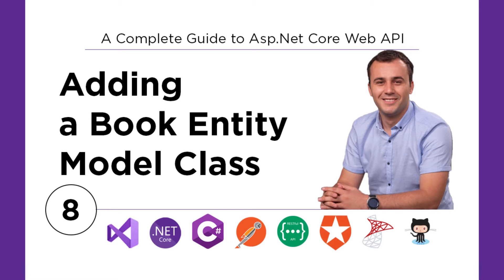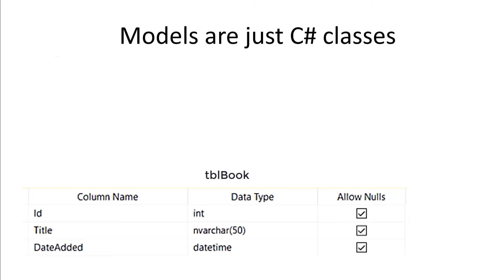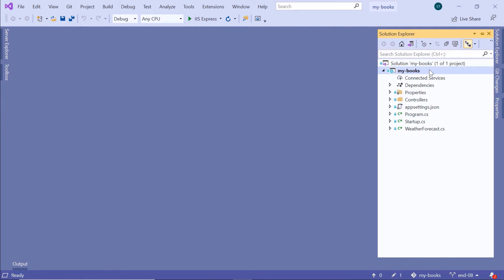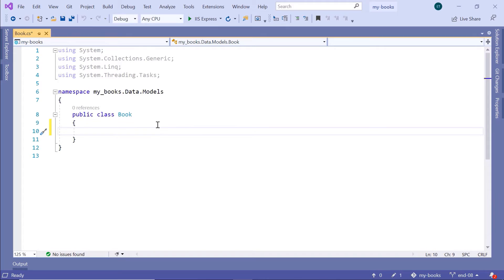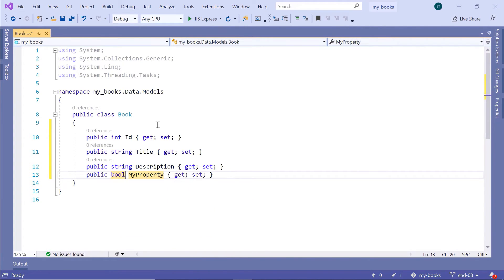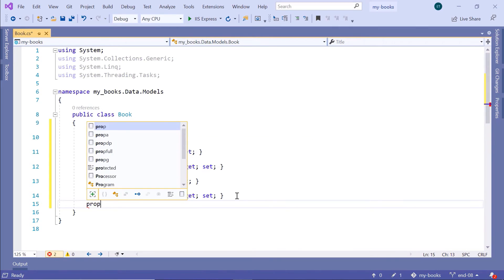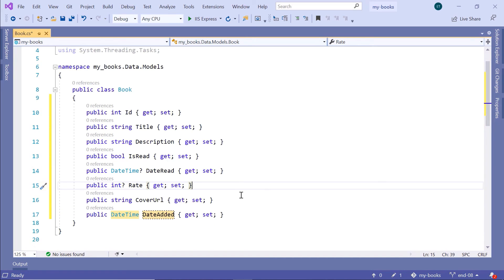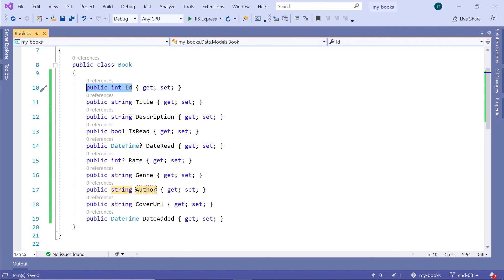08. Adding a Model to an Asp.Net Core Web API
✅ Entity Framework Core uses Entity Data Models (or just Models) for all database related operations.
✅ A model is just a C# class that serves as a footprint of an SQL table.